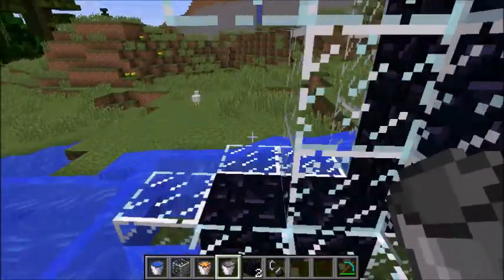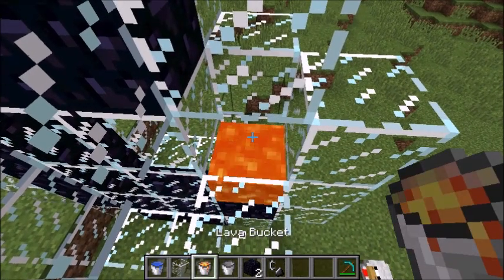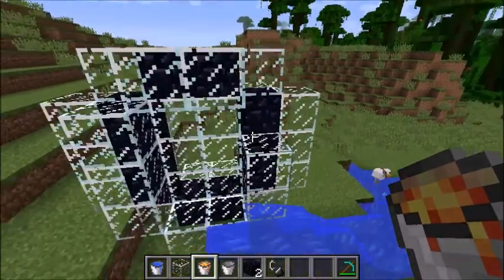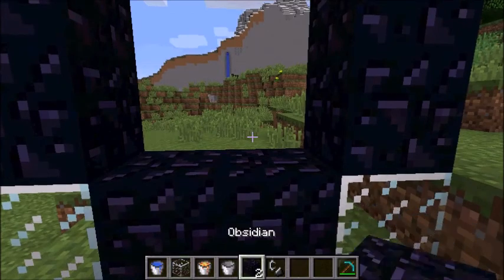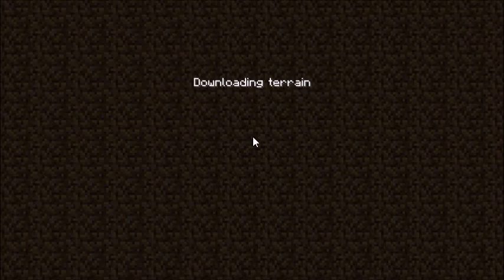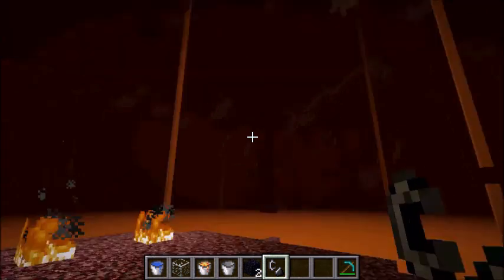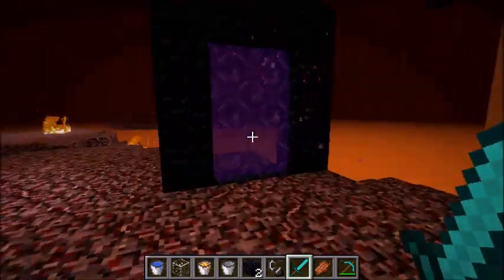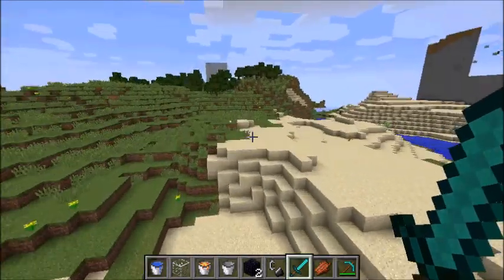Nether Portal Scaffolding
How to make a Nether portal WITHOUT USING A PICKAXE!